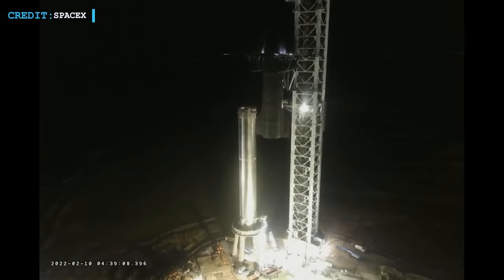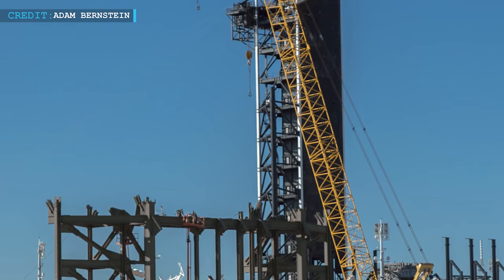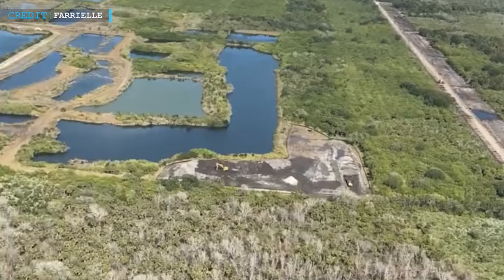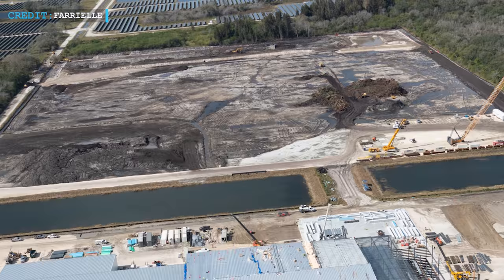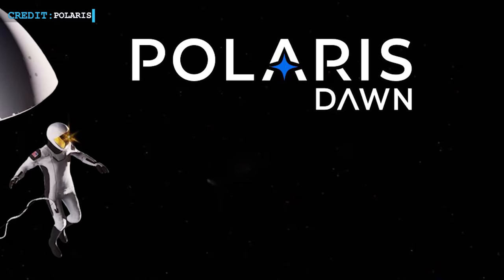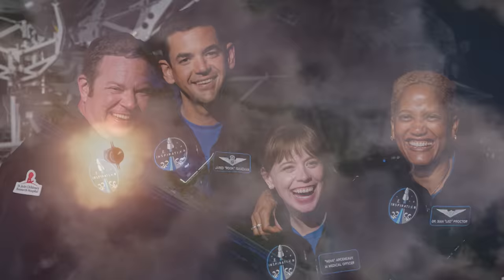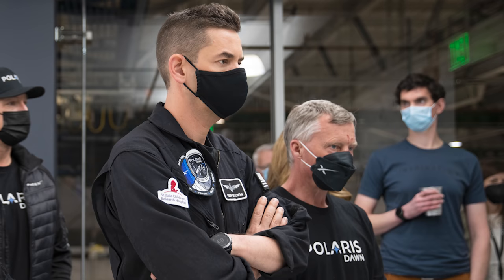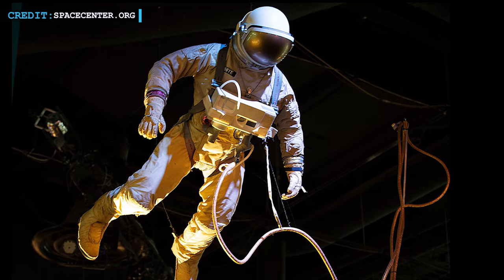SpaceX assembling launch tower for Starship’s Florida pad | Jared will become SpaceX frequent flyer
Hello Friends, Welcome to Engineering Today and hope you all are having a great time. Today we are going to start with a Starship update followed by an update related to the billionaire Jared Isaacman.